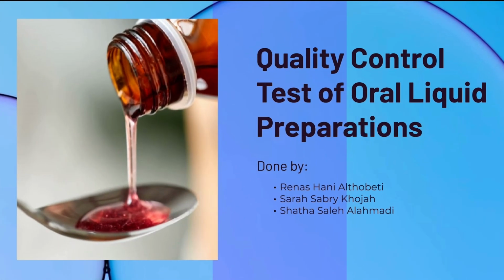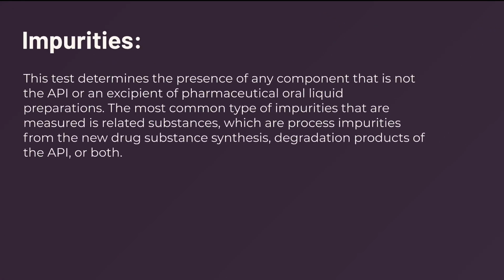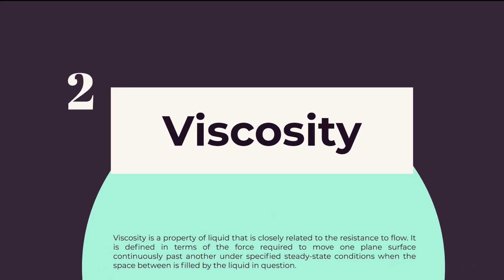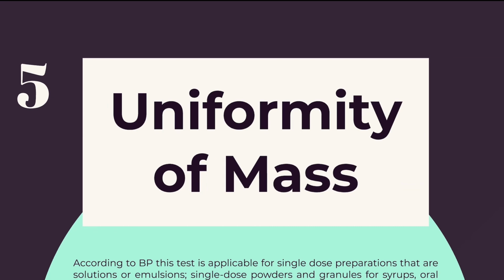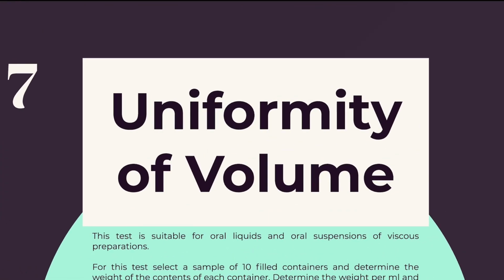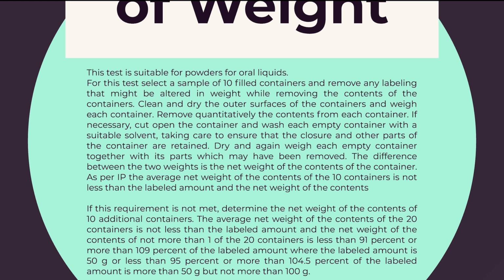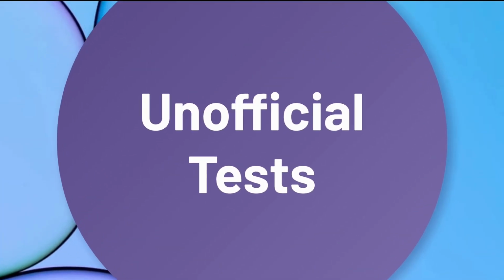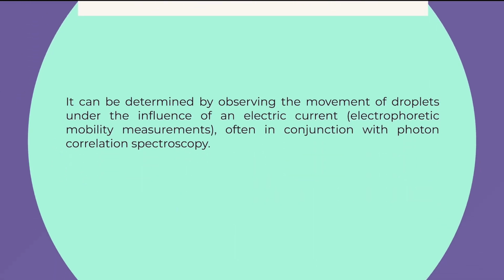QC test of oral liquid preparations